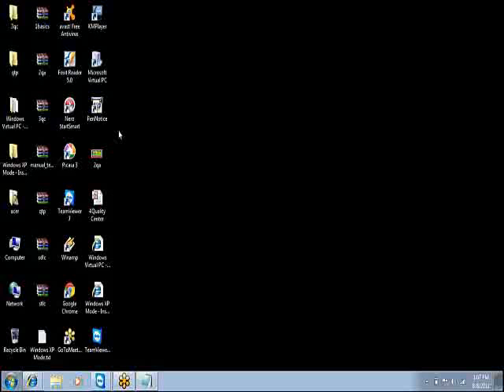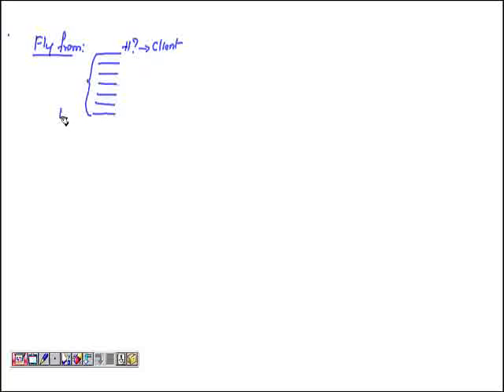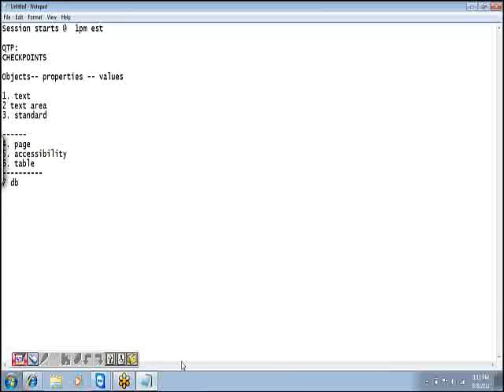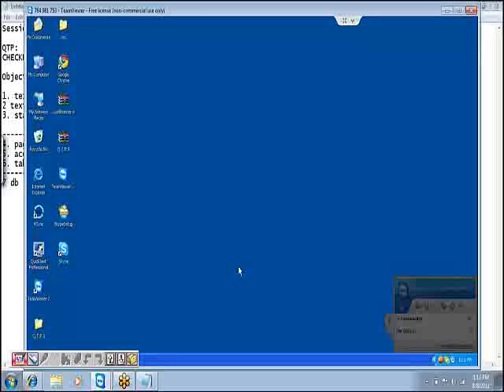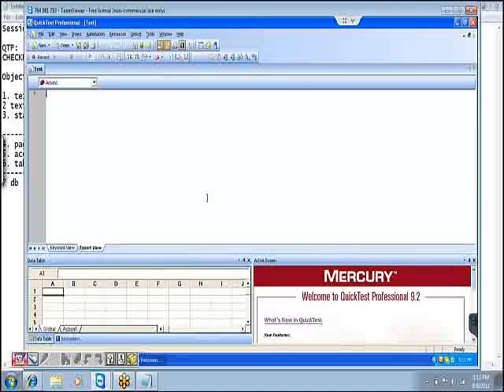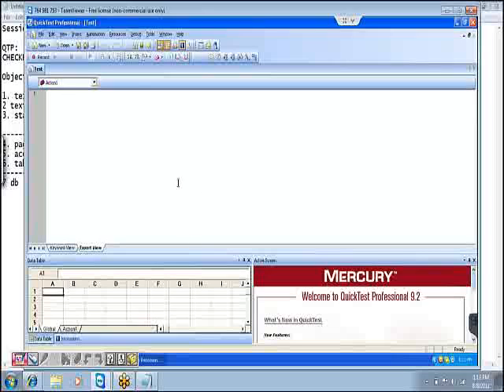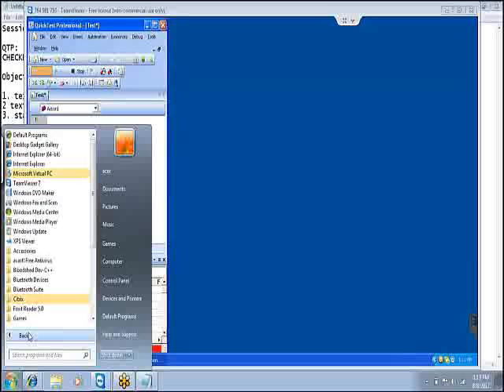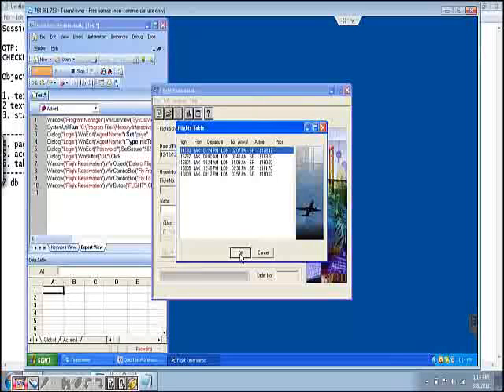QTP| QTP Videos| QTP Checkpoints | HP UFT | QTP Inerview questions| Quick Test Professional